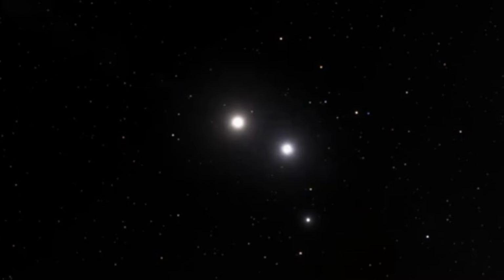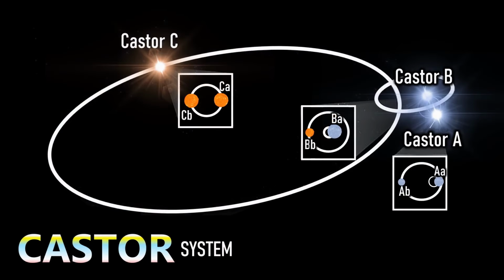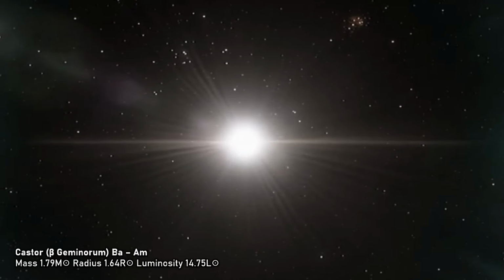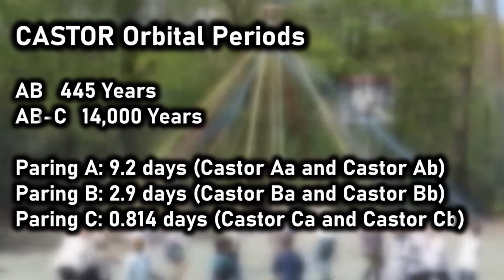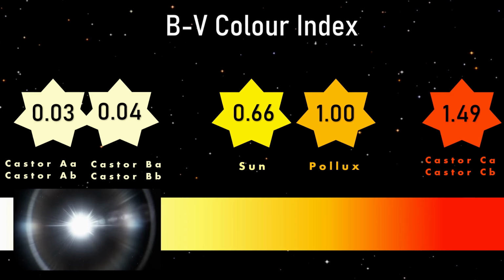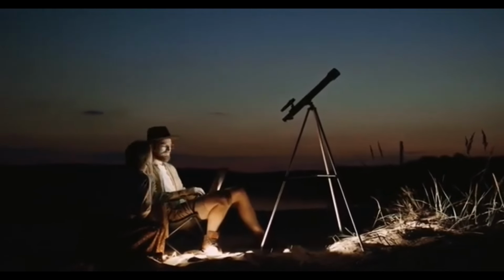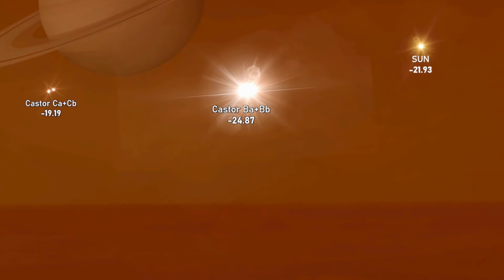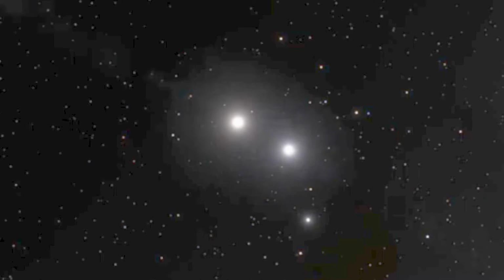⭐CASTOR - The Alpha Gemini Star System⭐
Track: Rallying the Defense
Composer: Per Kiilstofte

 / vegaastronomy
More from Vega Astro:

all about Castor (Alpha Geminorum)
Here are 10 fascinating facts about Castor (Alpha Geminorum):

1. Sextuple Star System
Castor is not just one star but a complex sextuple star system, consisting of three binary pairs orbiting a common center.

2. Main Components
The main visible components, Castor A and Castor B, are both spectroscopic binaries, meaning each is a pair of stars orbiting closely together.

3. Location
Castor is located in the constellation Gemini and is one of the two brightest stars in the constellation, the other being Pollux.

4. Magnitude
The combined apparent magnitude of Castor is about 1.58, making it one of the brighter stars in the night sky.

5. Distance from Earth
Castor is approximately 51 light-years away from Earth.

6. Castor C
The third pair of stars in the system, known as Castor C or YY Geminorum, are red dwarf stars and are much fainter than Castor A and B.

7. First Identified as Binary
Castor was first identified as a binary star by the English astronomer James Bradley in 1719.

8. Spectral Types
Castor A and B are A-type main-sequence stars, while Castor C (YY Geminorum) consists of two M-type red dwarfs.

9. Proper Motion
Castor has a high proper motion, moving across the sky at a significant rate relative to the background stars, a sign of its relatively close distance to Earth.

10. Mythological Significance
In Greek mythology, Castor is one of the twin brothers (along with Pollux) who are represented by the constellation Gemini. Castor and Pollux were known as the Dioscuri.